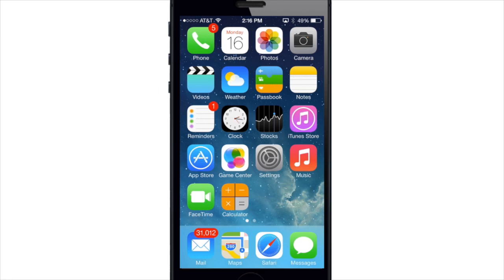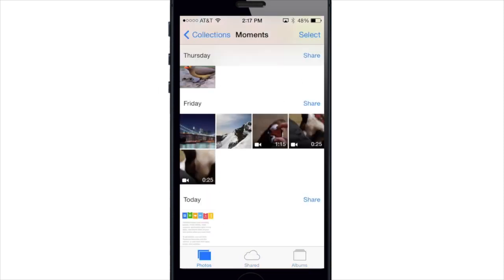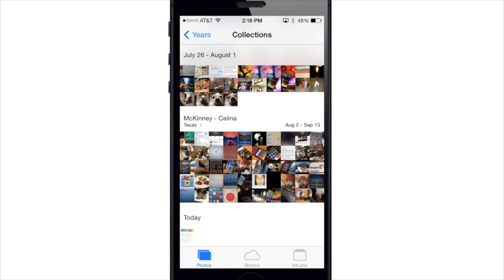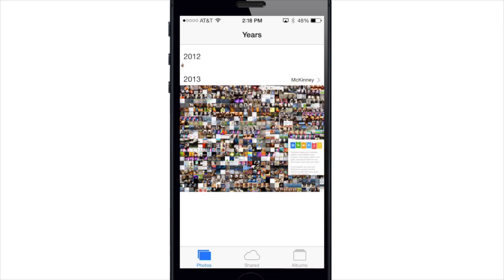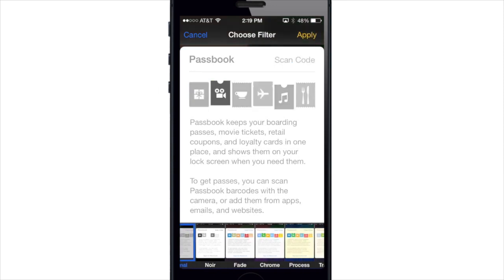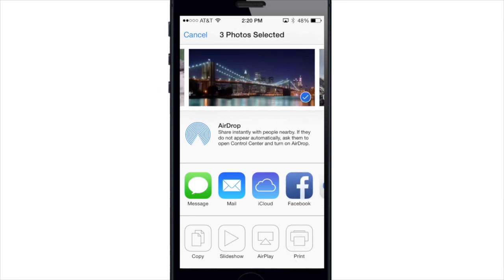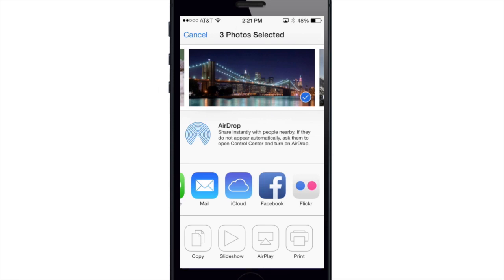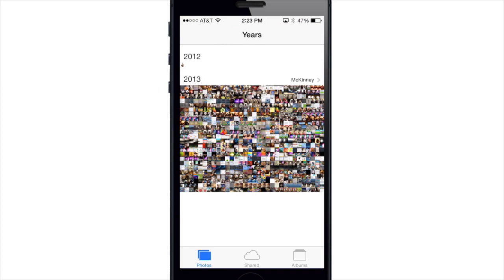Hands-On: All-new iOS 7 Photos App - iPhone Hacks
We take a close look at the all-new iOS 7 Photos app.